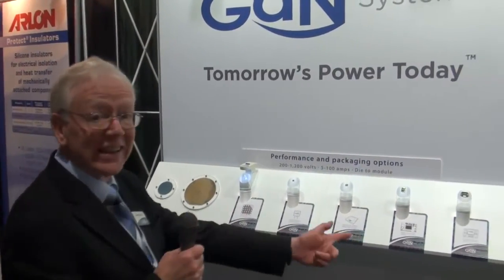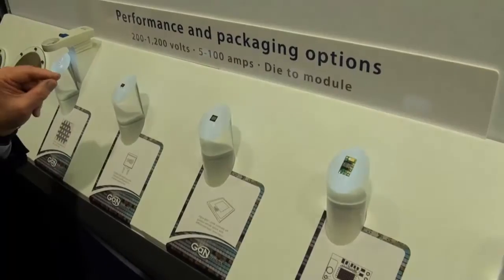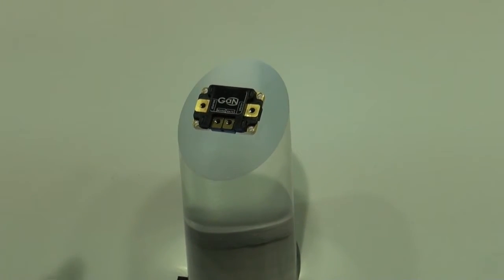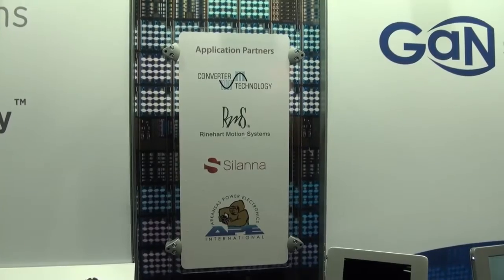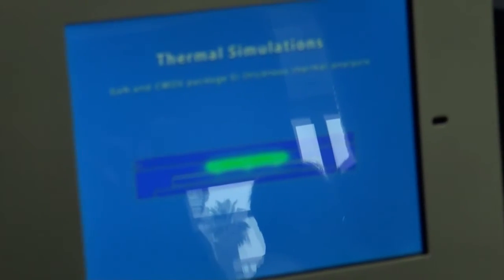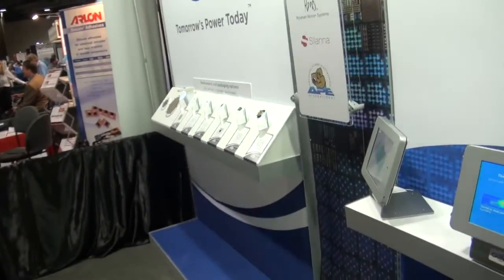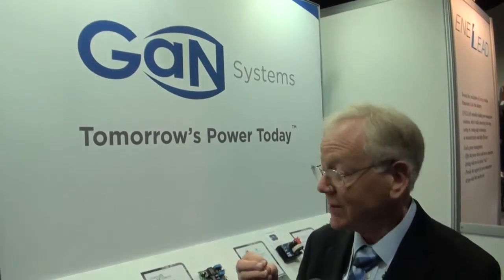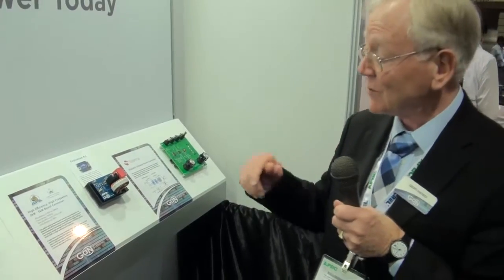GaN Systems goes over their GaN product development at APEC 2013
Geoff Haynes, the VP of Business Development for GaN Systems, explains the development of the company's GaN technology over the recent years at their booth at APEC 2013 for Power Systems Design magazine.